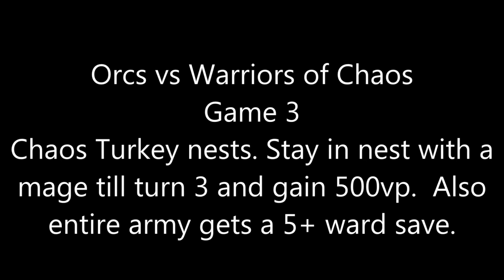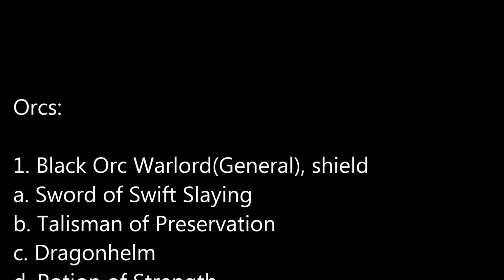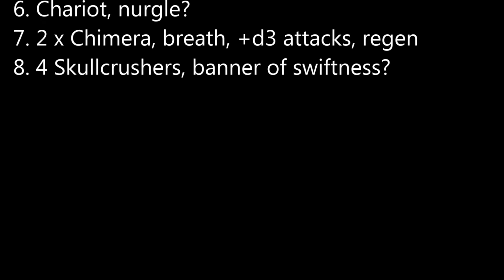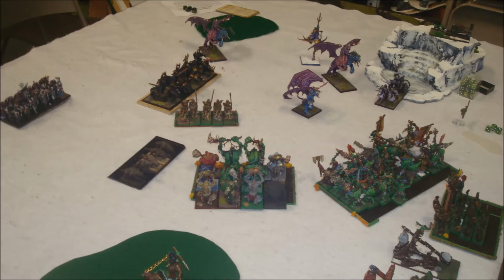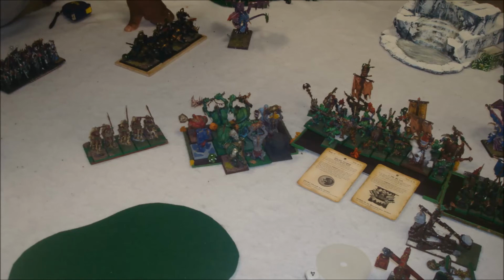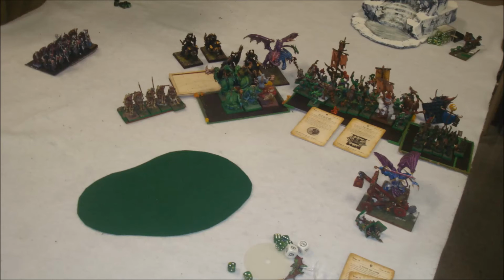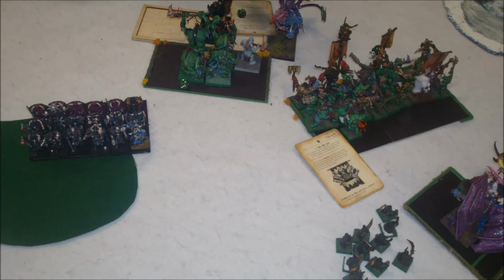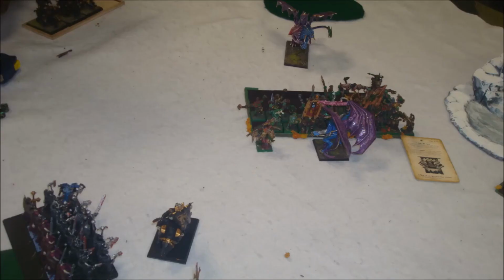Shimmergloom Battle Reports #28: Orcs and Goblins vs Warriors of Chaos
Game 3 of 3 game tournament. 2500pts. Artist: Brian Boyko.